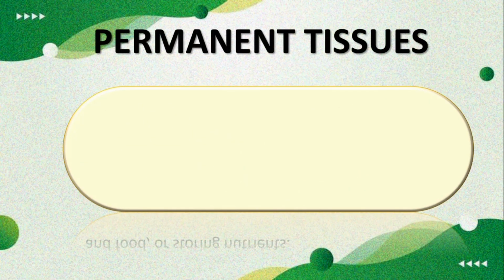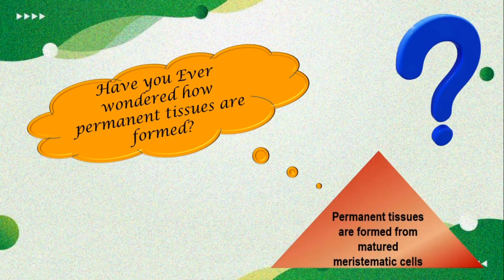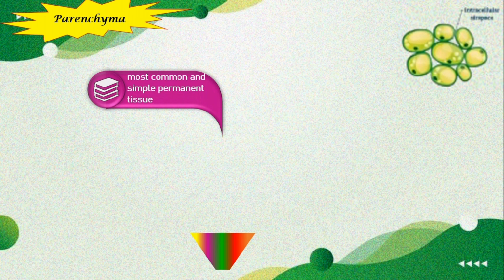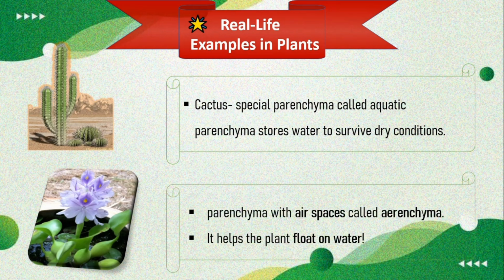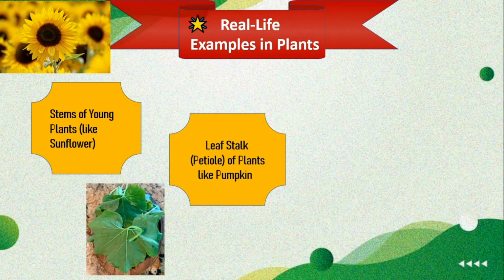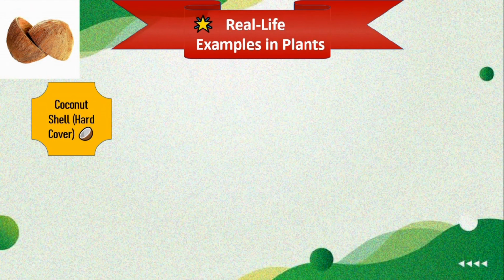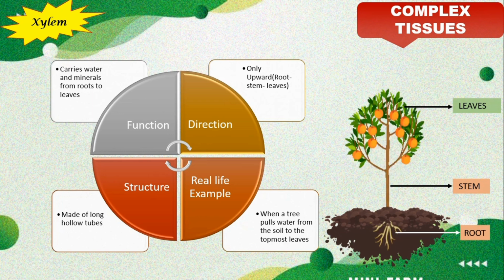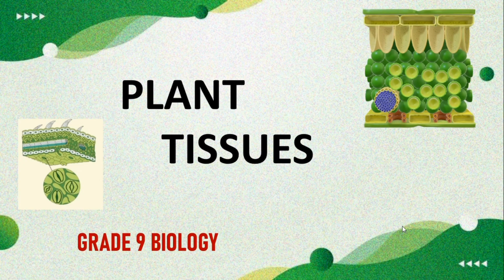Understanding Permanent Tissues in Plants for Grade 9 Biology |Plant Tissue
Plant tissues class 9 Biology | Grade 9 - Permanent Tissue | Tissues Chapter
Unlock the secrets of plant biology with our latest video on "Permanent Tissue"! 🌿 In this engaging Grade 9 lesson, we delve into the fascinating world of plant tissues, focusing specifically on permanent tissue and its crucial role in plant growth and structure.

Here's what you'll discover in this video:
• What is Permanent Tissue?– Understand the definition and significance of permanent tissues in plants.
• Types of Permanent Tissues – Explore the different types of permanent tissues, including simple and complex tissues.
• Functions of Permanent Tissues – Learn how these tissues contribute to various plant processes and overall health.
• Examples – Get to know real-life examples of permanent tissues and see how they function within plants.